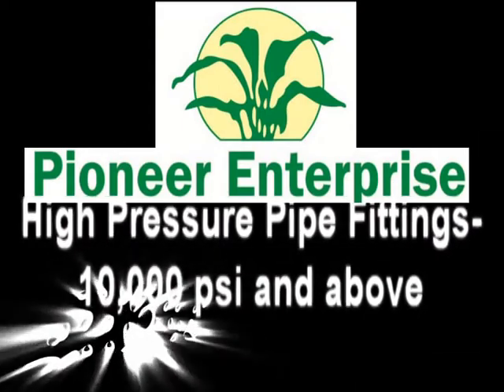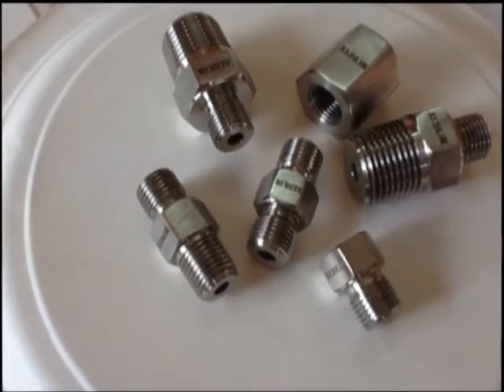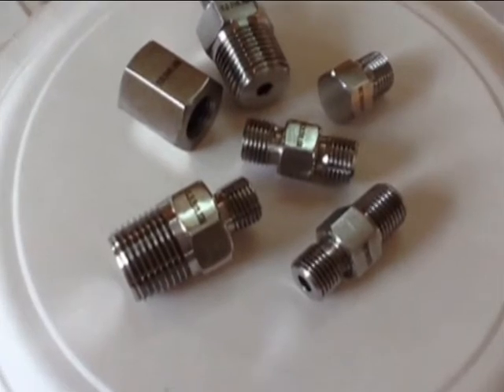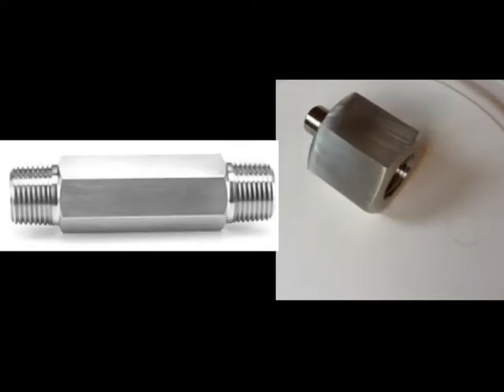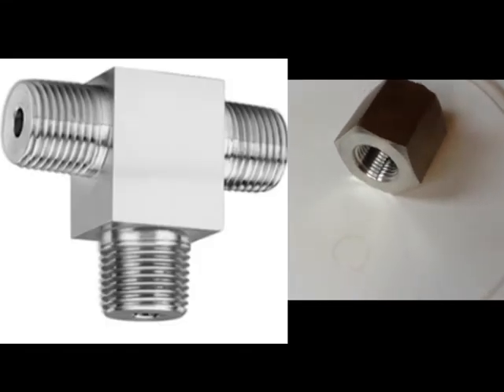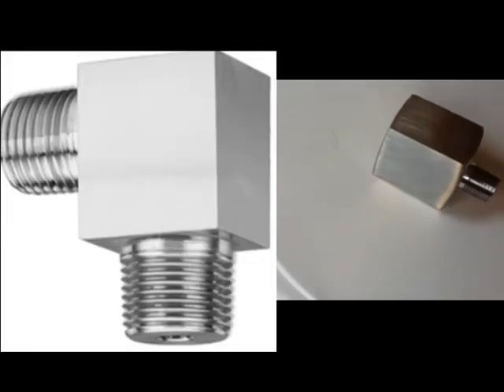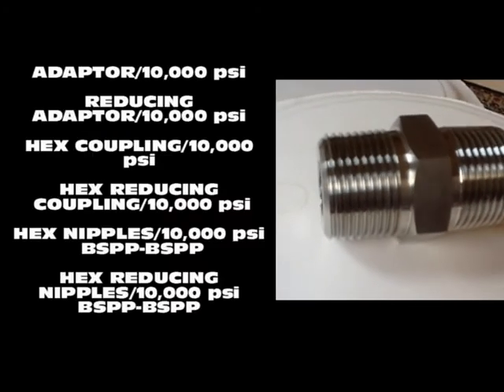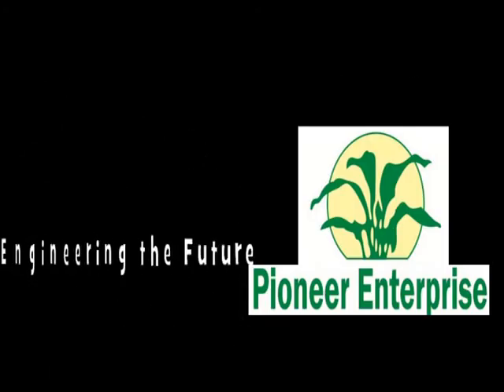High Pressure Pipe Fittings-For 10,000 PSI and above applications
FAV High Pressure Pipe Fittings or 10,000 psi Fittings are manufactured for High Pressure Systems, with size ranging from 1/8″ to 2″ and varied end connection configuration. High Pressure Pipe fittings with both tube and pipe connections are available. Main features that call for its use are its straightforwardness, compactness in design, ease of assemblage, high reliability, easy availability & global recognition. High Pressure fittings are manufactured by FAV using tapered threads that are of the highest quality. High Pressure fittings are constructed in a variety of configurations, so they are capable of use in a broad variety of applications.

Material
FAV High Pressure Pipe Fittings are available in Stainless Steel, Brass, Steel, Monel, High Duty Bronze, Hastelloy C, Incoloy, Inconel 600.